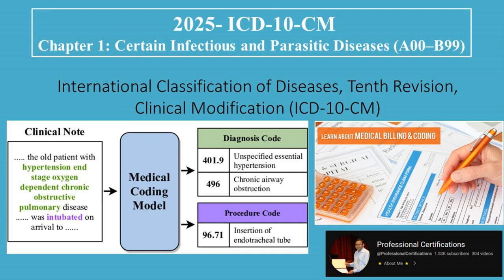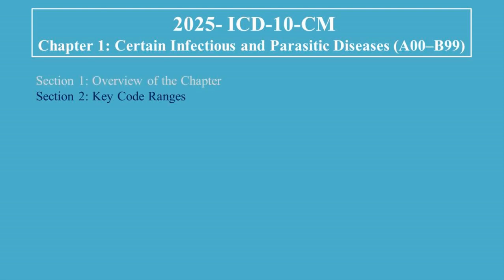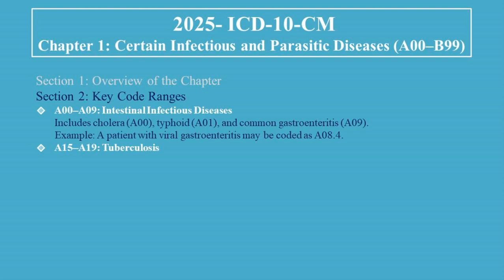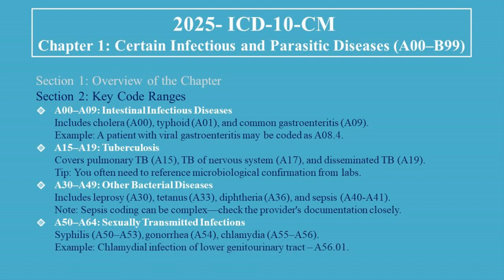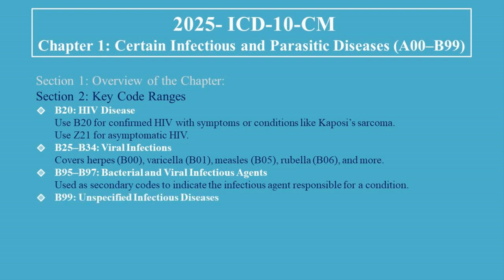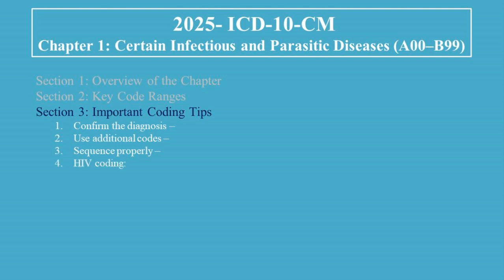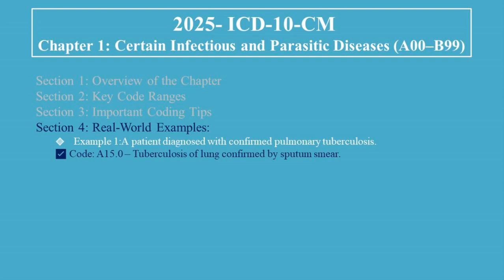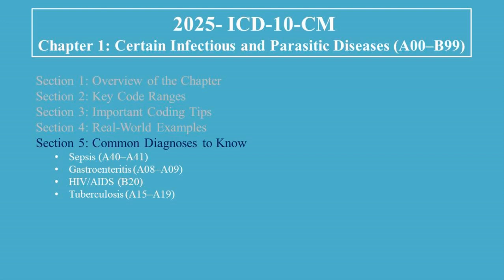ICD-10-CM | Chapter 1 Certain Infectious and Parasitic Diseases A00–B99 | Medical Coding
00:00   ICD-10-CM | Chapter 1 Certain Infectious and Parasitic Diseases A00–B99 | Medical Coding |

00:27   Section 1: Overview of the Chapter

00:56   Section 2: Key Code Ranges
🔹 A00–A09: Intestinal Infectious Diseases
Includes cholera (A00), typhoid (A01), and common gastroenteritis (A09).
Example: A patient with viral gastroenteritis may be coded as A08.4.
🔹 A15–A19: Tuberculosis
Covers pulmonary TB (A15), TB of nervous system (A17), and disseminated TB (A19).
Tip: You often need to reference microbiological confirmation from labs.
🔹 A30–A49: Other Bacterial Diseases
Includes leprosy (A30), tetanus (A33), diphtheria (A36), and sepsis (A40-A41).
Note: Sepsis coding can be complex—check the provider's documentation closely.
🔹 A50–A64: Sexually Transmitted Infections
Syphilis (A50–A53), gonorrhea (A54), chlamydia (A55–A56).
Example: Chlamydial infection of lower genitourinary tract – A56.01.
🔹 B20: HIV Disease
Use B20 for confirmed HIV with symptoms or conditions like Kaposi’s sarcoma.
Use Z21 for asymptomatic HIV.
🔹 B25–B34: Viral Infections
Covers herpes (B00), varicella (B01), measles (B05), rubella (B06), and more.
🔹 B95–B97: Bacterial and Viral Infectious Agents
Used as secondary codes to indicate the infectious agent responsible for a condition.
🔹 B99: Unspecified Infectious Diseases
Use only when no further detail is available.

03:10   Section 3: Important Coding Tips

04:06   Section 4: Real-World Examples
🔸 Example 1:A patient diagnosed with confirmed pulmonary tuberculosis.
✅ Code: A15.0 – Tuberculosis of lung confirmed by sputum smear.
🔸 Example 2: A patient has HIV and is being treated for oral candidiasis.
✅ Code: B20 for HIV, and B37.0 for candidiasis (as a manifestation).
🔸 Example 3: A child presents with symptoms of measles with pneumonia.
✅ Code: B05.2 – Measles complicated by pneumonia.

04:51   Section 5: Common Diagnoses to Know
Sepsis (A40–A41)
Gastroenteritis (A08–A09)
HIV/AIDS (B20)
Tuberculosis (A15–A19)
Influenza (B34)
Dengue fever (A90)

medical coding q solutions medical coding icd-10
medical coding salary
medical coding jobs in saudi arabia
medical coding course fees
medical coding course in saudi arabia
Odyssey Informatics - Medical Coding Training, CPC exam Training, Medical Transcription Training. Al Khobar
medical coding jobs in jeddah

medical coding
medical coding classes online
medical coding course details
medical coding in tamil
medical coding jobs for freshers
medical coding interview

icd 10 cm coding for beginners
icd 10 cm practice questions and answers
icd 10 cm introduction
icd 10 cm pregnancy guidelines
icd 10 cm guidelines 2024
icd 10 cm 2025 updates
icd 10 cm guidelines
icd 10 cm guidelines 2025
icd 10 cm chapter specific guidelines
icd 10 cm 2025 updates telugu
icd 10 cm chapter 1
icd 10 cm code leading
icd 10 cm conventions telugu
icd 10 cm interview questions